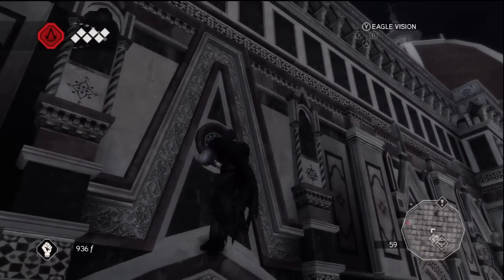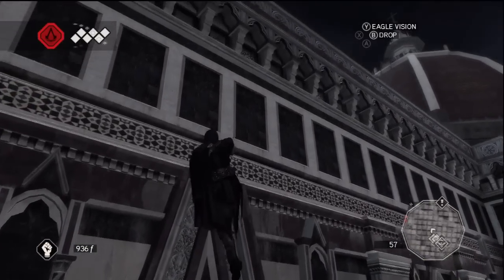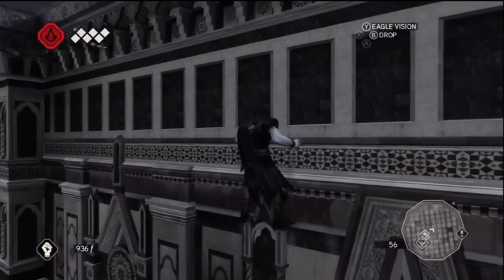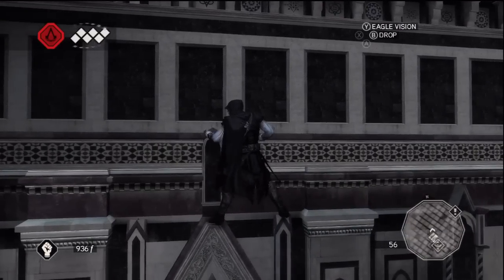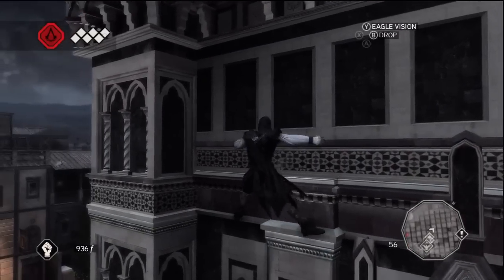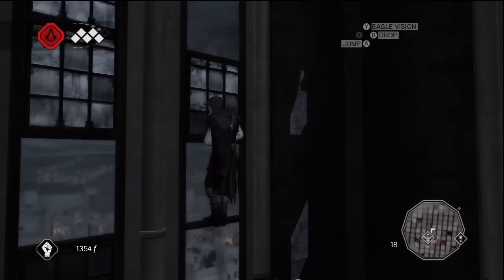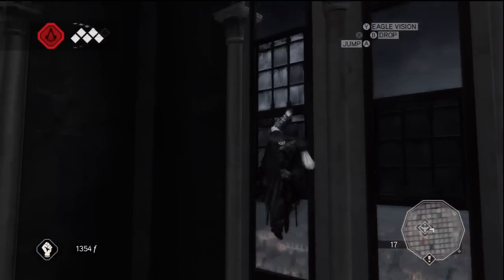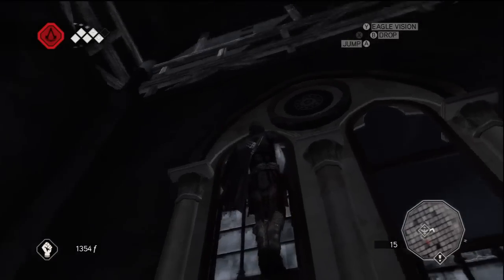Assassins Creed 2: High Dive Achievement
The achievement itself is not very hard, I mean really how hard is it to jump off a building into a pile of hay! To reach the top on the other hand requires a little more than just climbing a straight line.There are three main parts to the climb, none of which are truly that difficult with help from this guide.